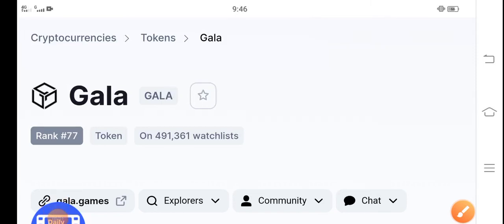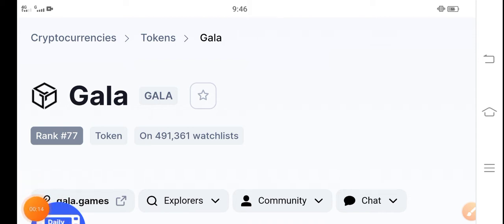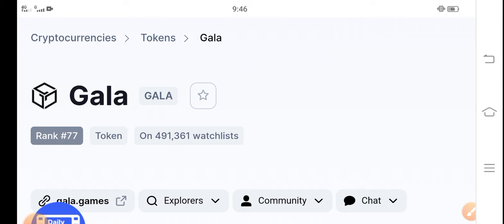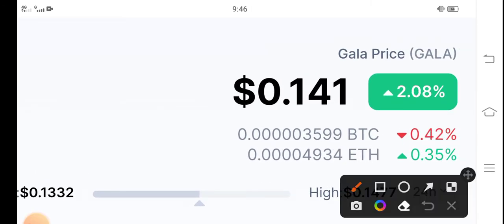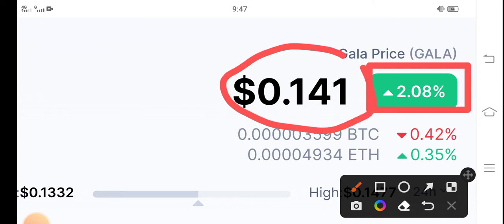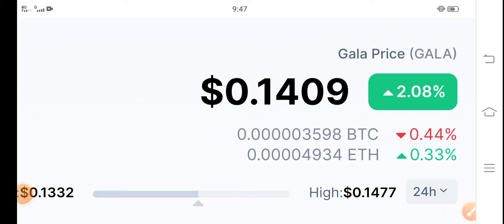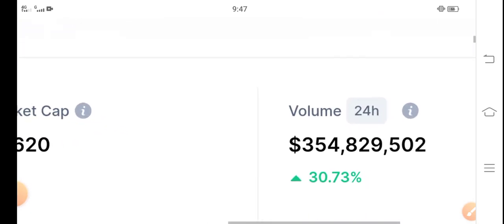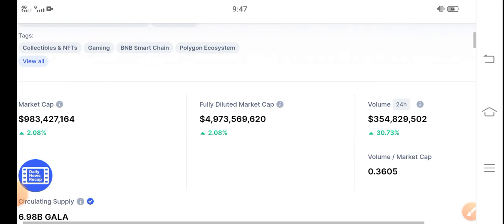Gala Be care Holders || Gala Price Prediction! Gala Latest News